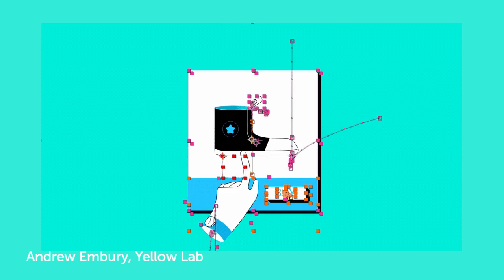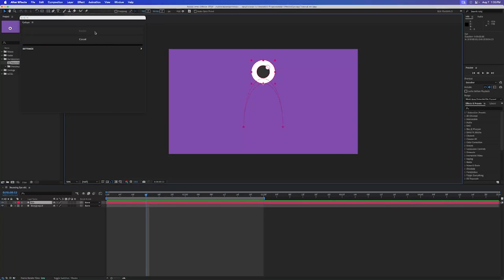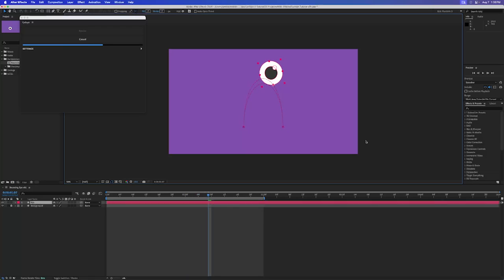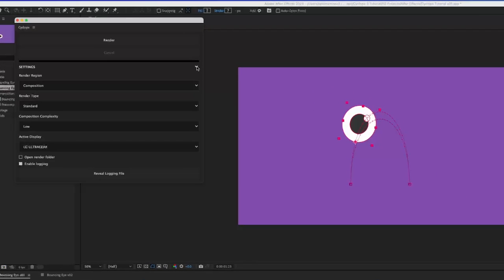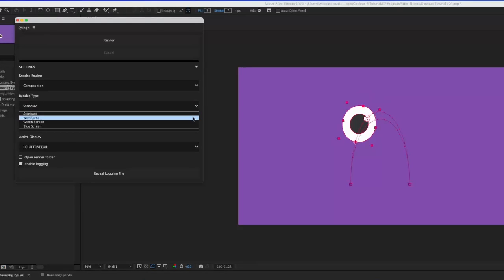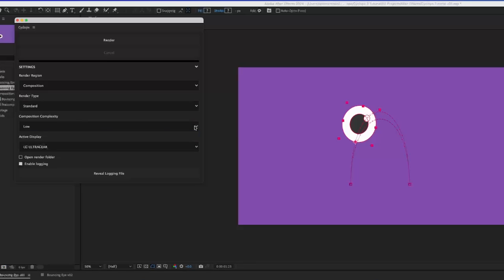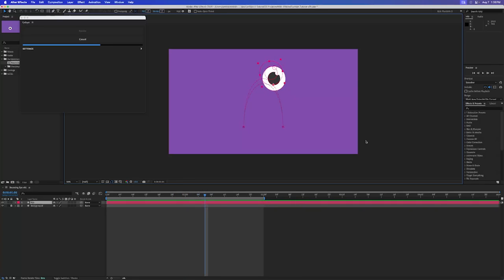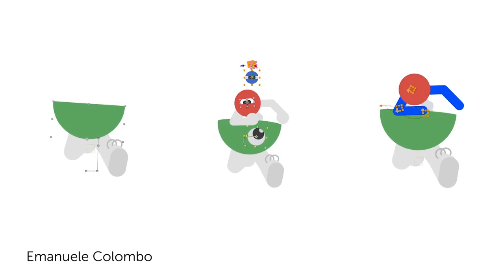Cyclops 3 for After Effects Tutorial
Cyclops is the best way to create behind-the-scenes renders of your After Effects animations. Easily show off your null layers, motion paths, and layer bounding boxes on social media or project case studies.

00:00 Introduction
00:05 Render
00:25 Render Options
00:50 Export Sizes
01:02 Online Help